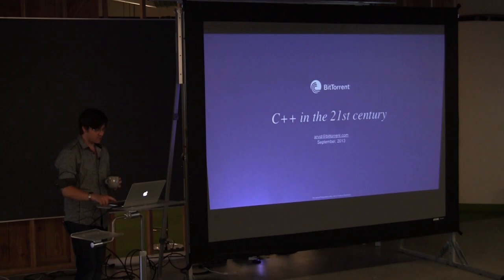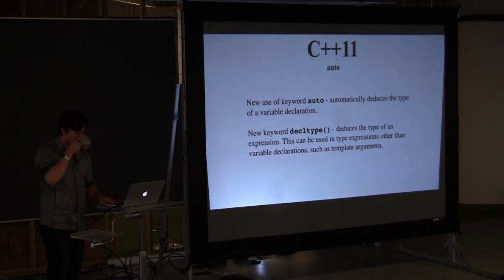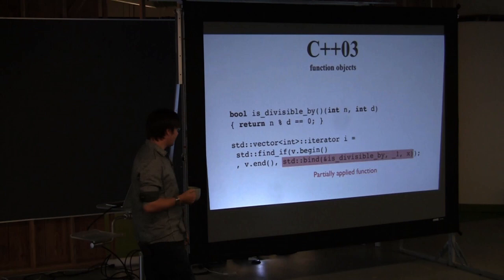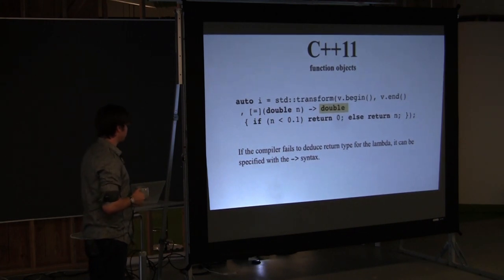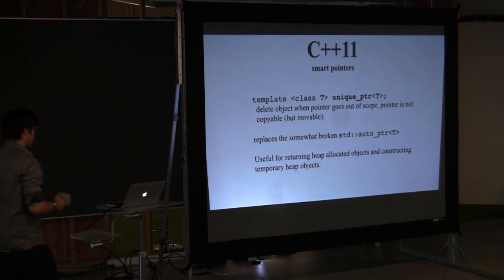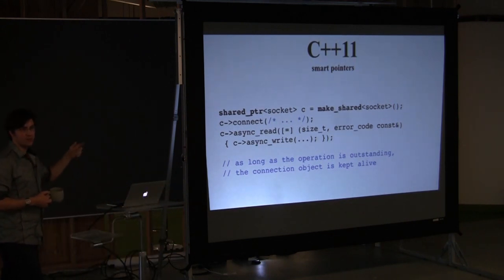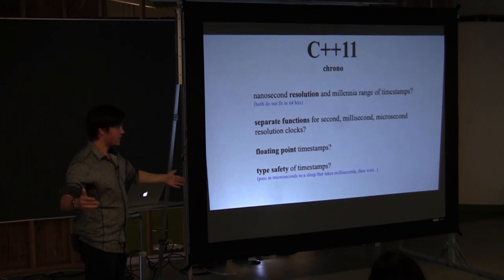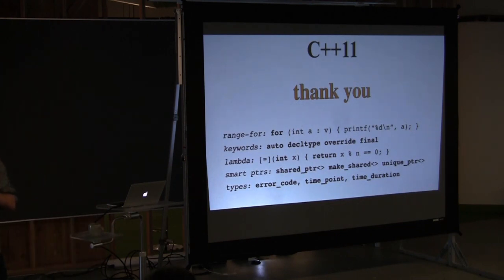C++ in the 21st Century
BitTorrent's Chief Architect Arvid Norberg talks C++ in the 21st Century.